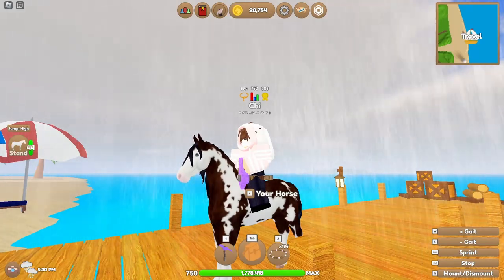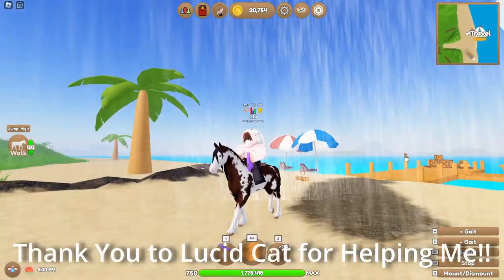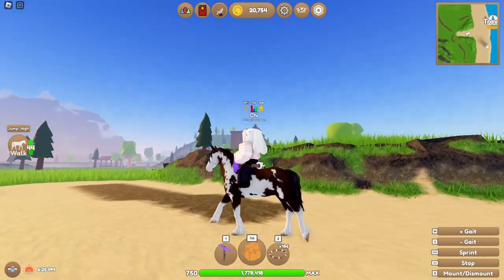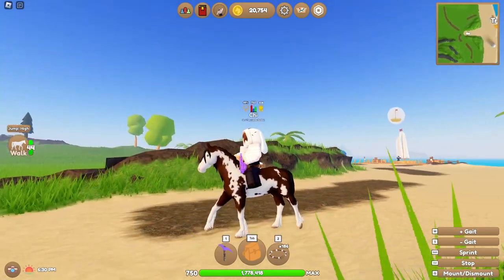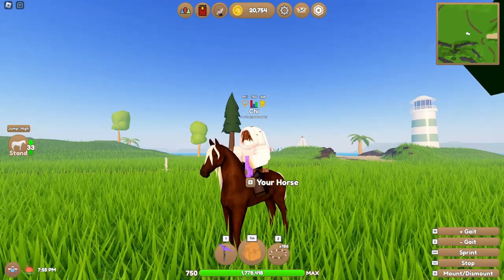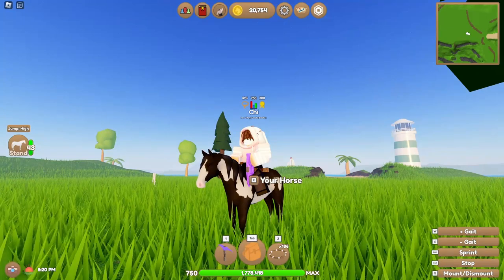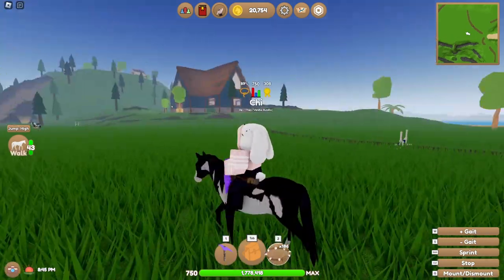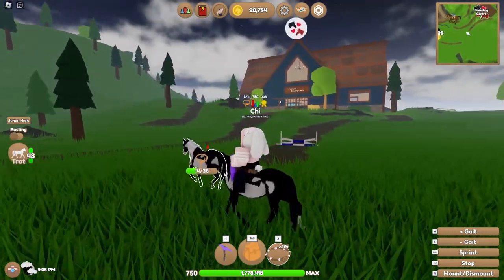WIld Horse Islands | How to Get the Friesian Remodel Unique Coat (Liver Chestnut Overo)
I hope you enjoyed the video! :3